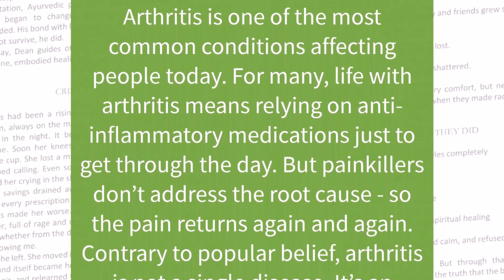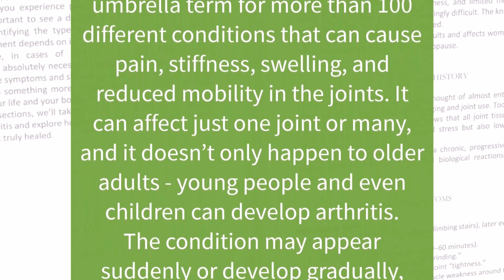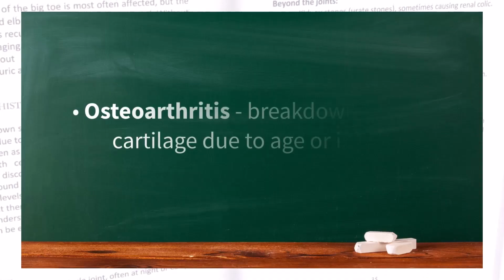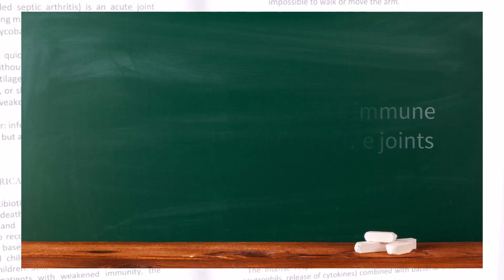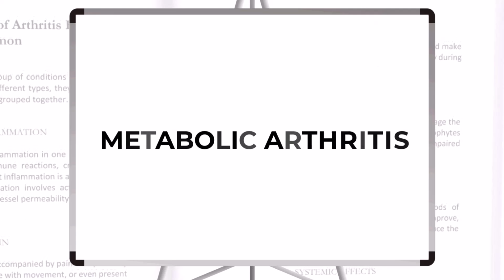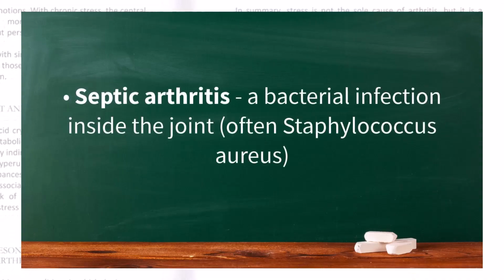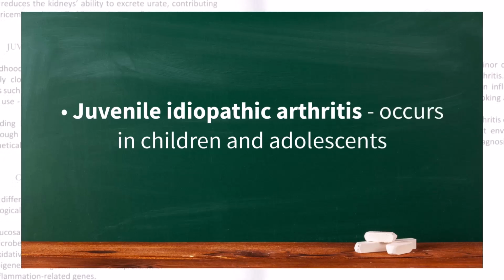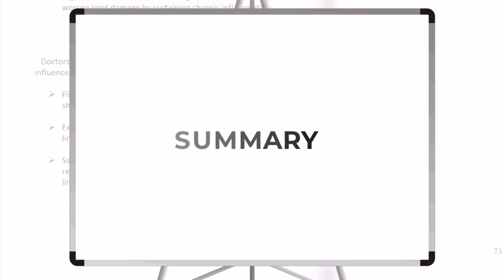🧬 2.1. | What Is Arthritis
📘 Read our powerful book “Heal Arthritis Naturally for a Pain-Free Life” — a complete guide from Goldway Academy!